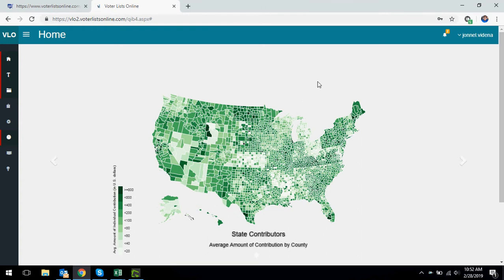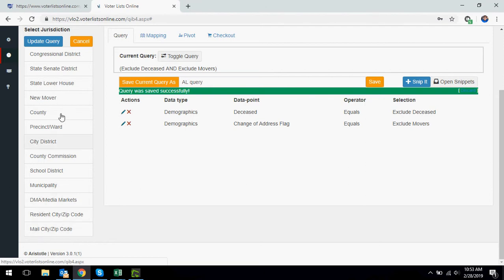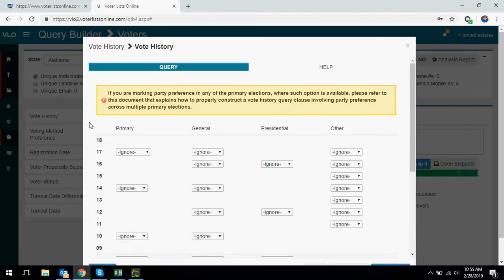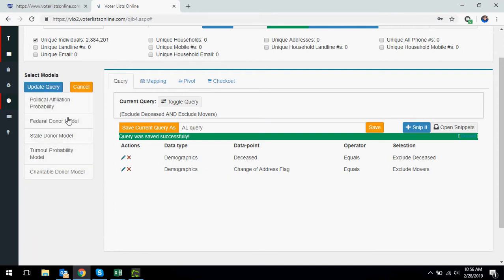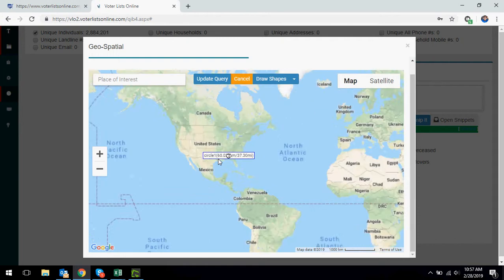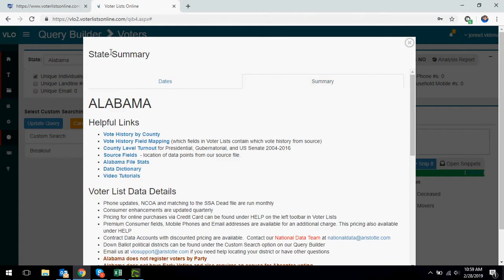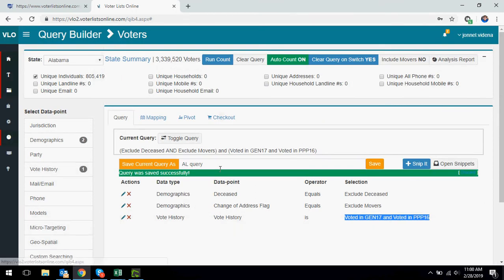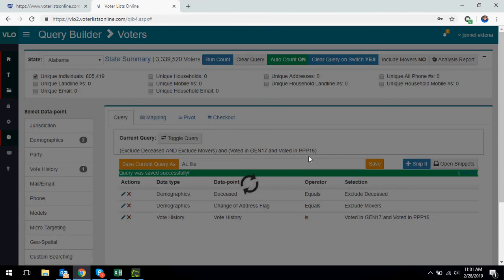VoterLists - Using the powerful "Query Builder" tool to get the exact voter list you need!